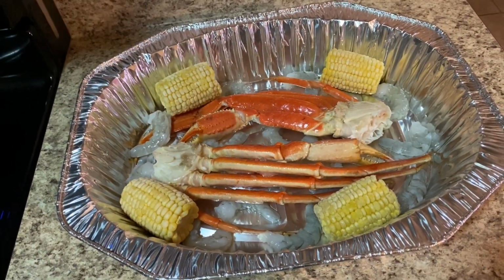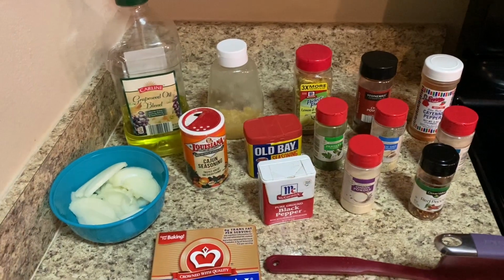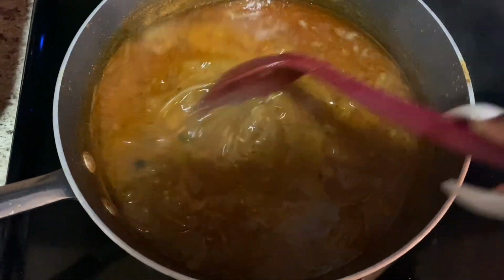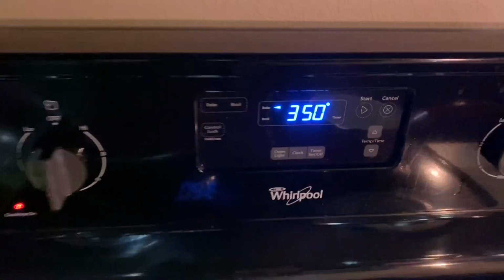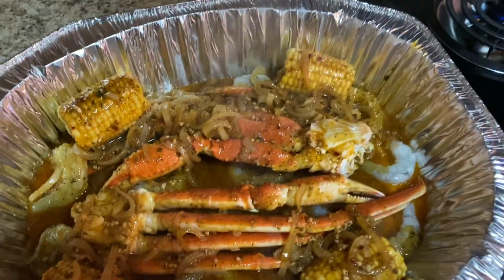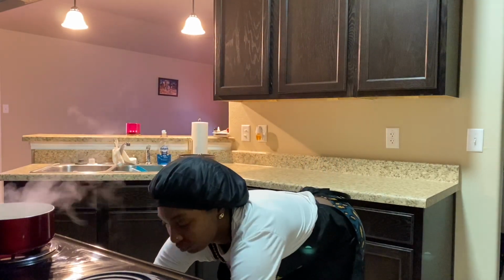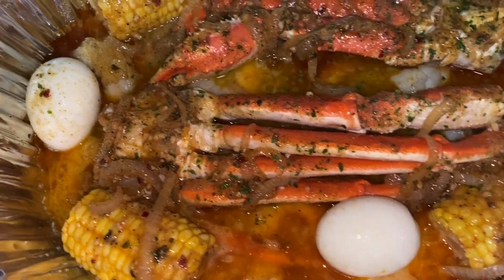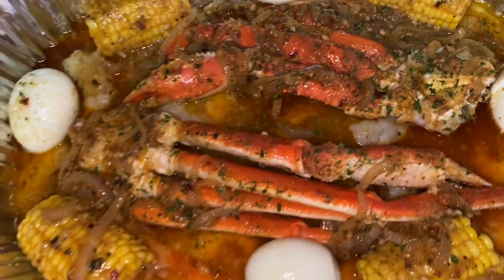Seafood Boil | Snow Crabs, Shrimp, Boiled Eggs & Corn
Hey guys, this has been HIGHLY REQUESTED. So here is your MINI SEAFOOD BOIL! The seasonings used were Cajun Seasoning, Garlic Salt, Garlic Powder, Onion Powder, Black Pepper, Old Bay Seasoning, Red Pepper Flakes, Parsley, Lemon Pepper, Chili Powder, and Cayenne Pepper. Other ingredients used were Olive Oil, Butter, Minced Garlic and Onions. Hope you guys enjoy! Much love and positivity. ❤️